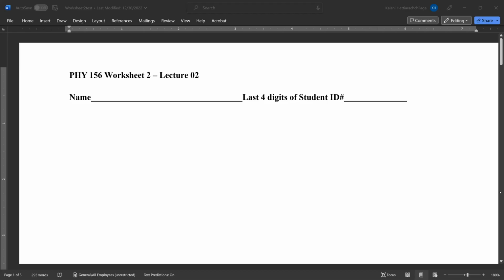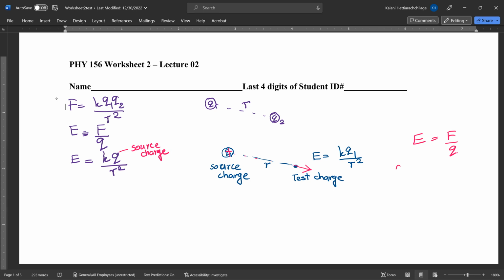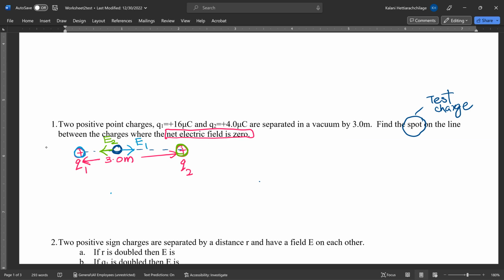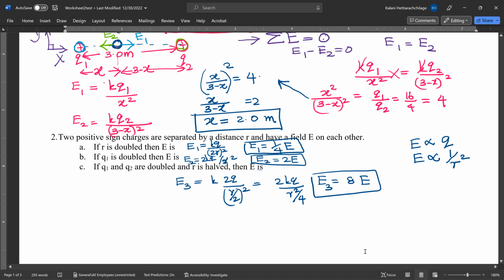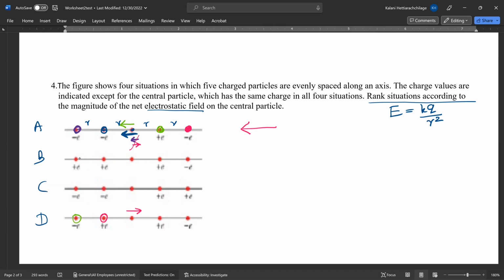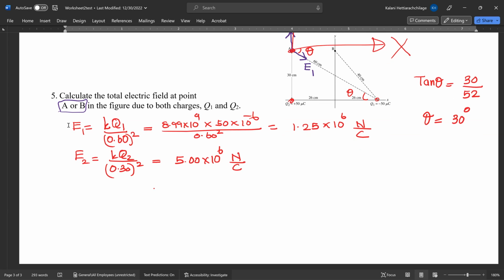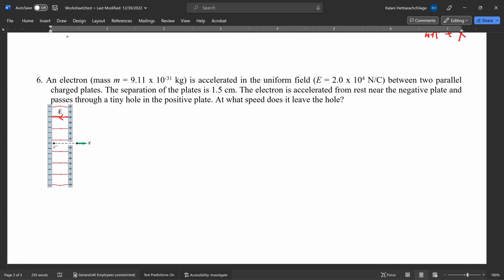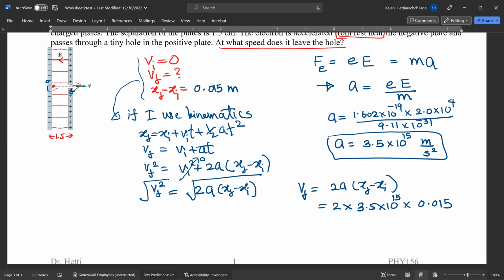Worksheet2: Electric Field